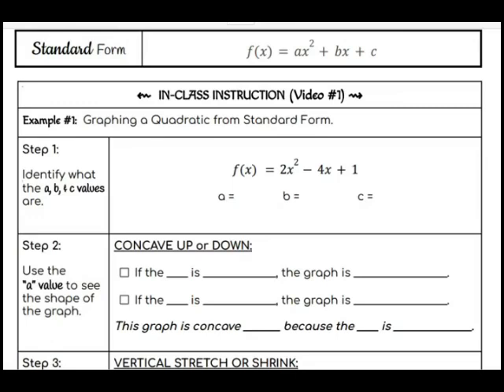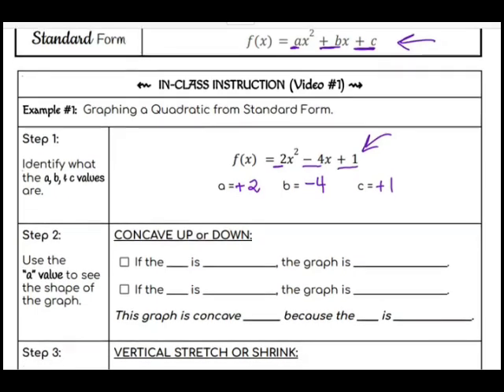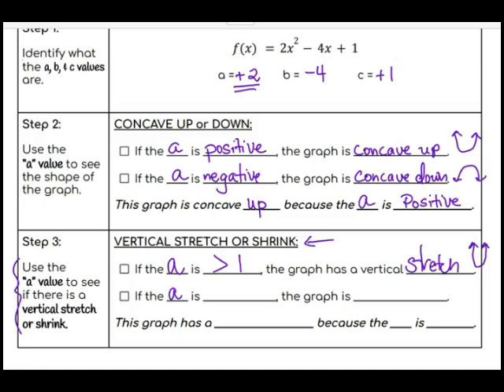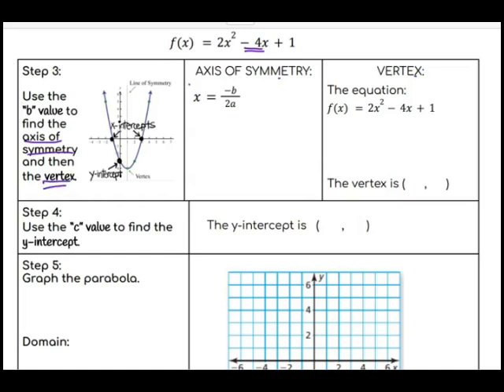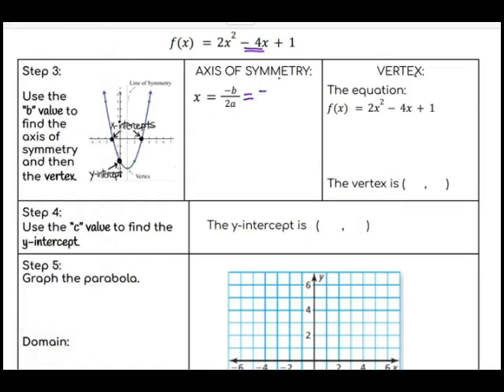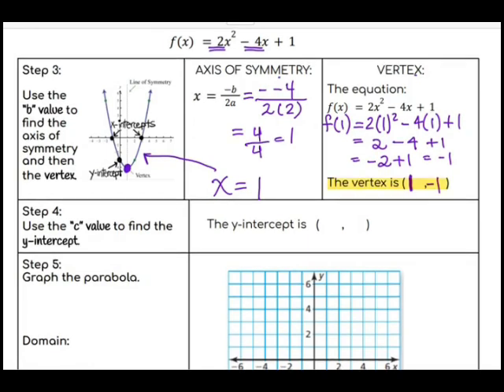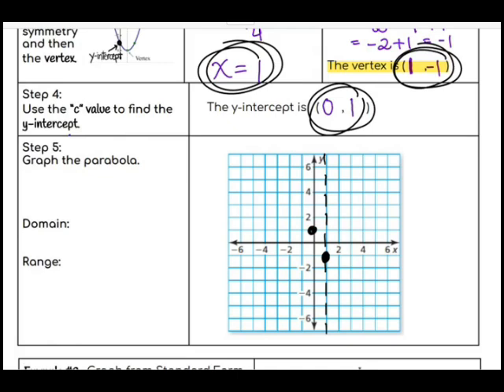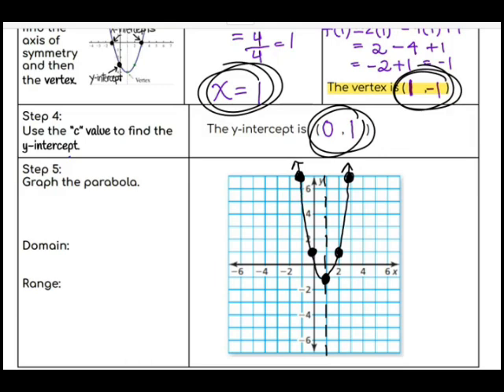2.1 V1 Algebra 1 & 2 How to Graph Quadratic from Standard Form without a Graphing Calculator!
In this video, you will learn how to use standard form's a, b & c values to graph a quadratic without a graphing calculator!  The characteristics you can find are concavity, vertical stretch or shrink, line of symmetry, vertex, and y-intercept.